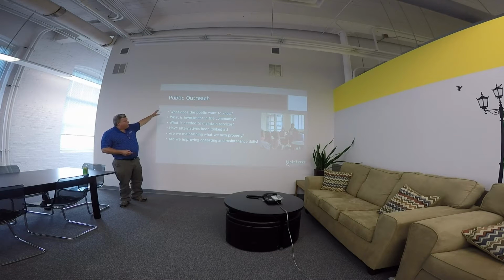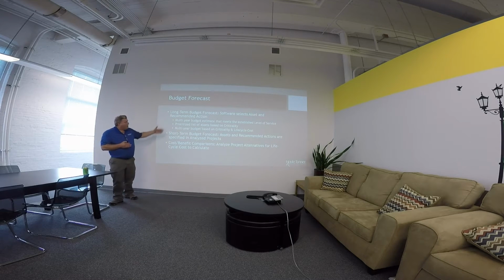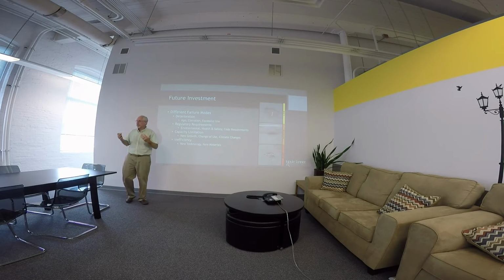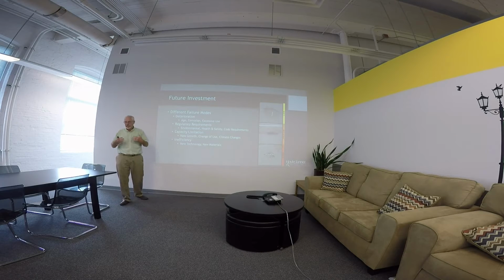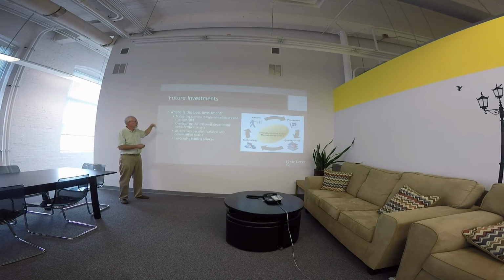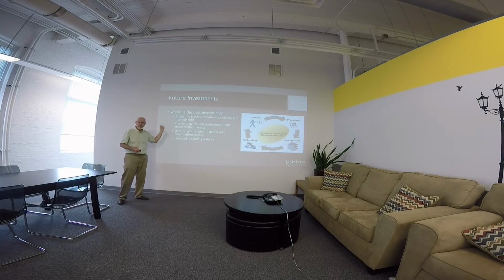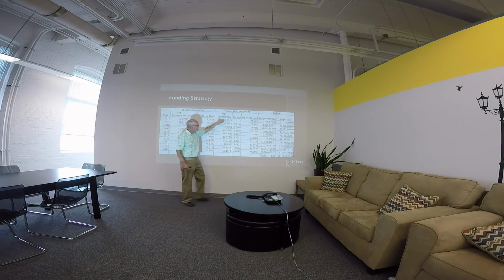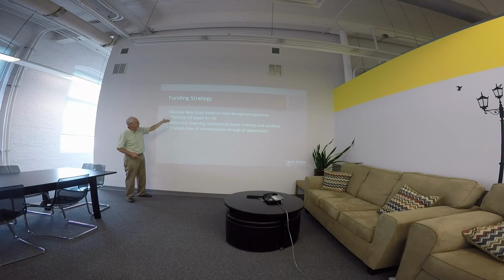Asset Management - Optimizing O&M & CIP & Funding Presentation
Recently, John Jackman, P.E. and Carl Quiram, P.E. finished our series discussion on Asset Management highlighting the Optimizing O&M and CIP, as well as Funding Strategy tasks. The concepts presented in this video reflect the utilization of collected data collected to more accurately develop a Capital Improvement Plan and the necessary steps to fund those projects. Presented are examples used by various municipalities as wells as the information necessary to capitalize on the Asset Management Program data.